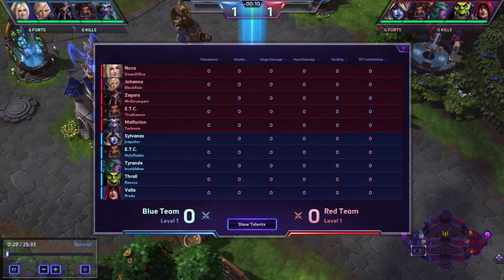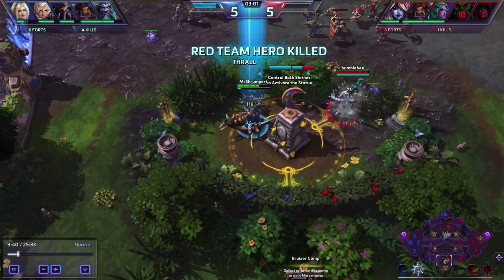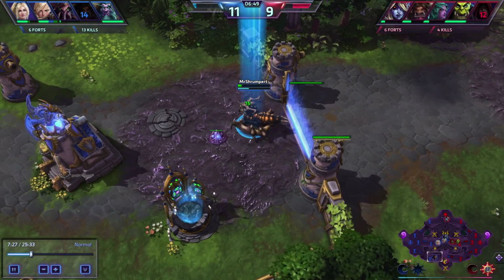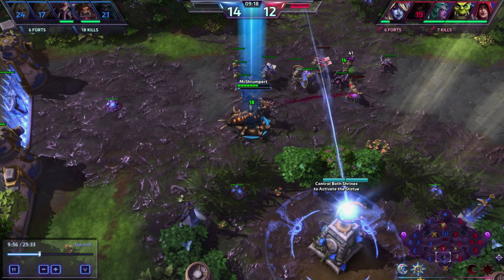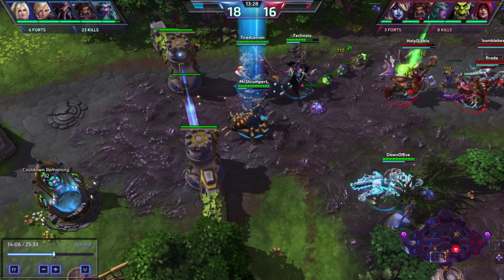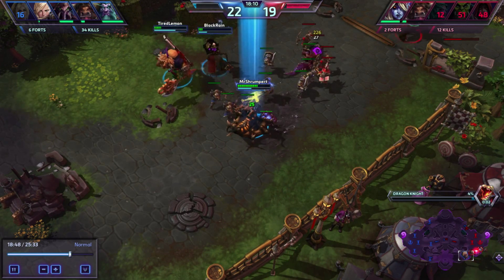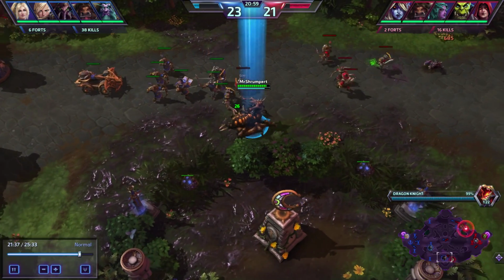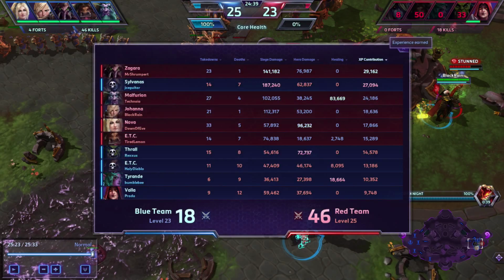Heroes of the Storm - Tactical Gaming Premade - Quick Match as Zagara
So I'm still having the lag, hopefully will be fixed when my new router gets here this week.  This match came from our Tactical Gaming Sunday Practice 5-man queue where I did some pretty decent Zagara work through the lag.  Hope you enjoy, and hope to bring you more content soon!